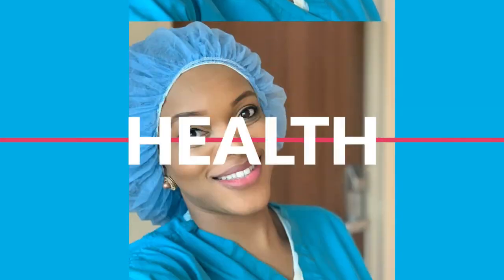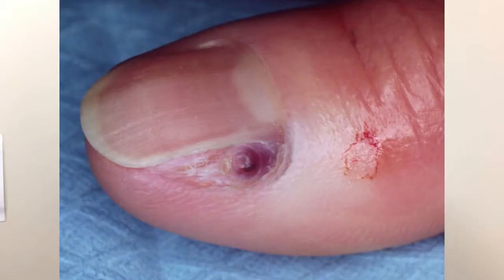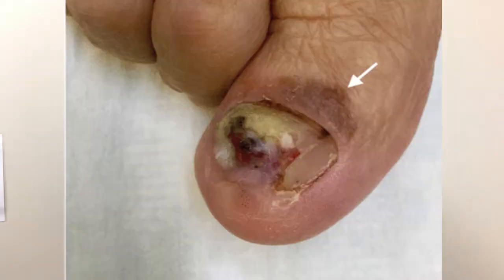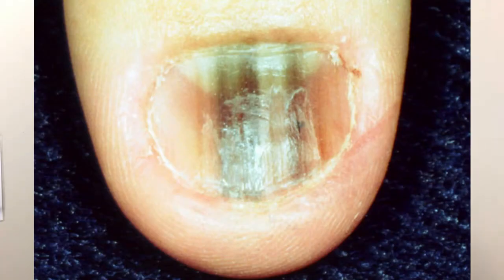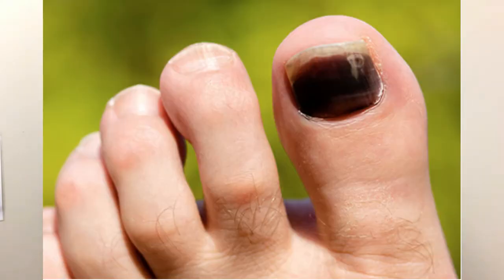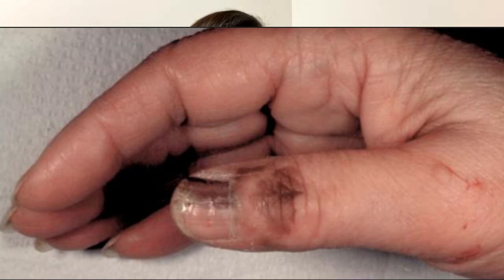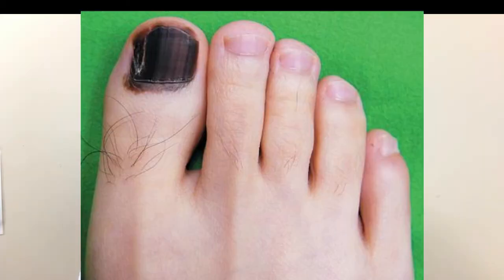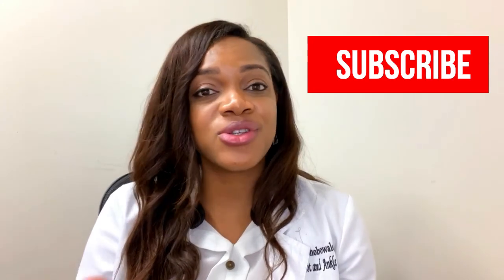IS THIS NAIL CANCER?? symptoms | HOW TO IDENTIFY NAIL CANCER | SUBUNGUAL MELANOMA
In this video, I break down thing to look for when you are concerned about nail cancer. This is an easy-to-follow guide that will help identy nail cancer and rule out subungual melanoma.  Often times, people are concerned is they could be having nail fungus or other diagnoses. This should hopefully help ease the concern.

Work IG: @DeNiel Foot and Ankle Center
Work Youtube: @DeNiel Foot and Ankle Center